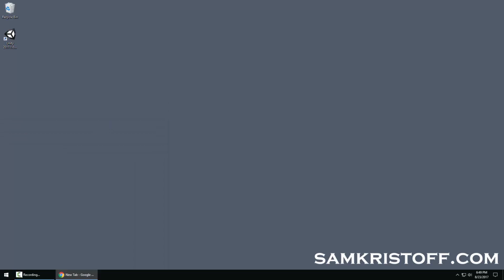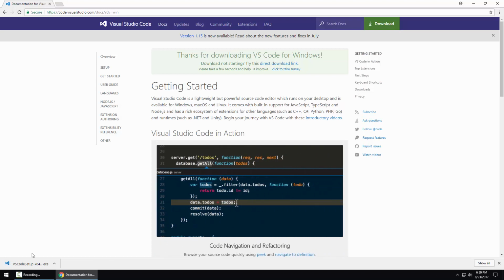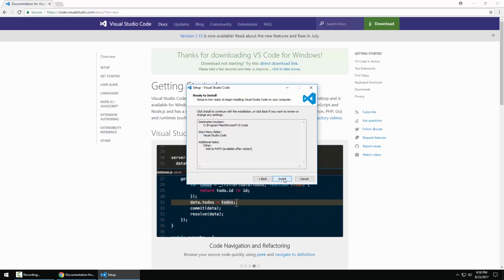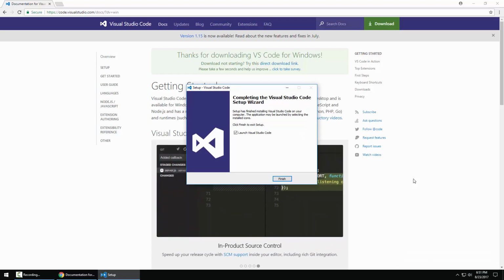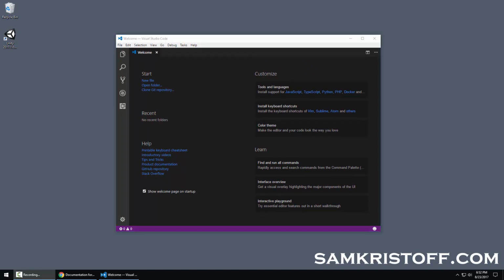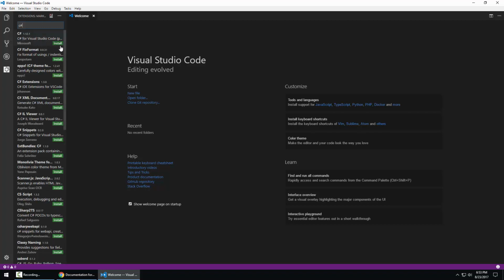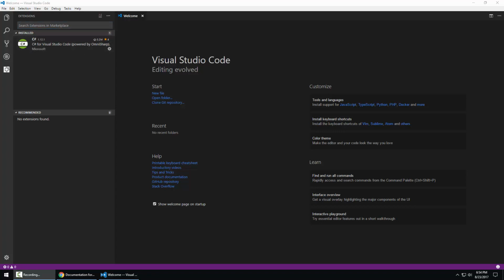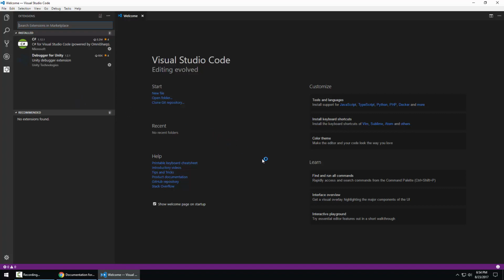02 - Install VS Code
This video walks through the process of installing VS Code, the C# extension and the Unity Debugger extension.

Please post any questions, comments, or requests below?